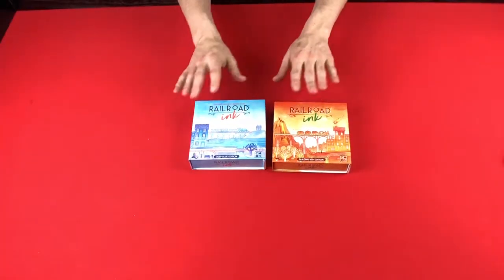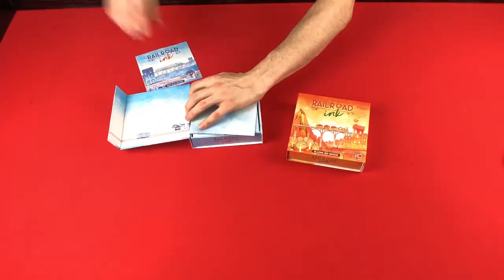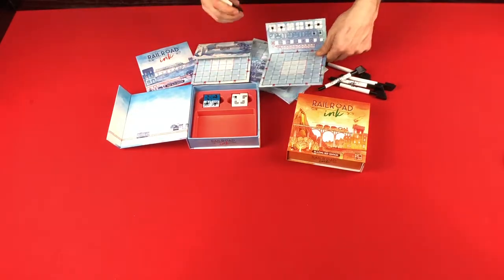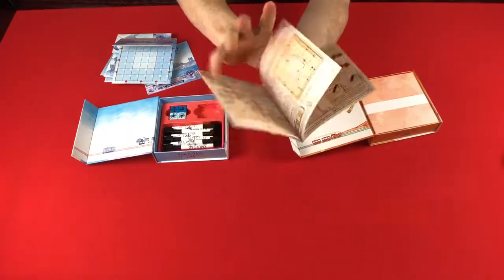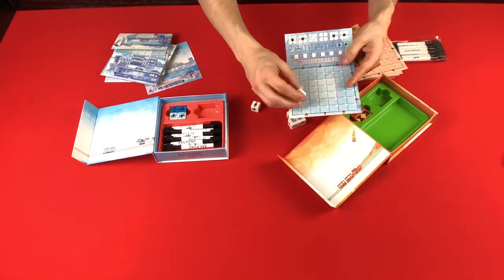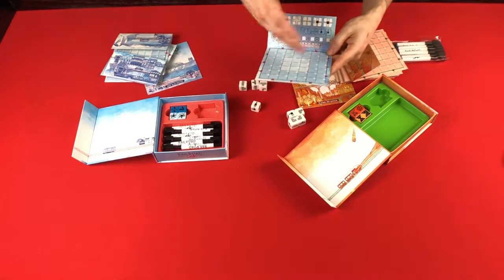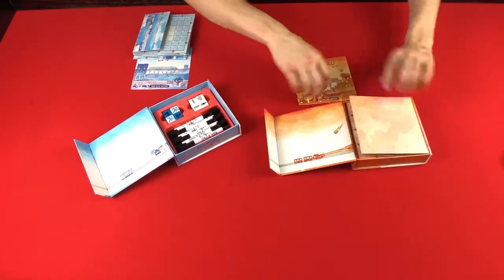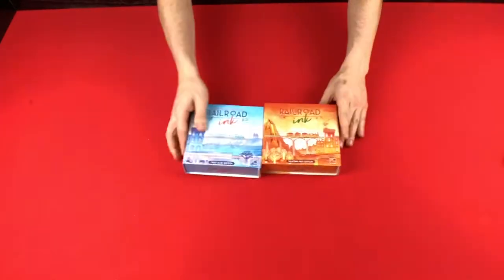First Light - Railroad Ink Unboxing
Join us for a look at what’s inside the box of Hjalmar Hach and Lorenzo Silva’s Railroad Ink Blazing Red and Cool Blue Editions, published by Horrible Games.

You can purchase Railroad Ink and many other great games